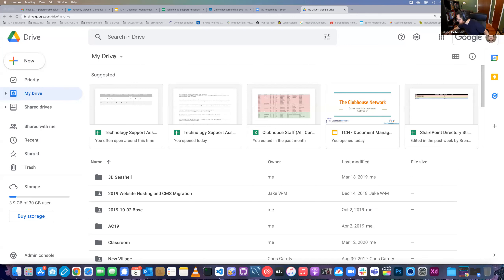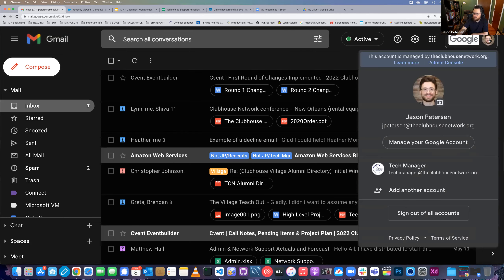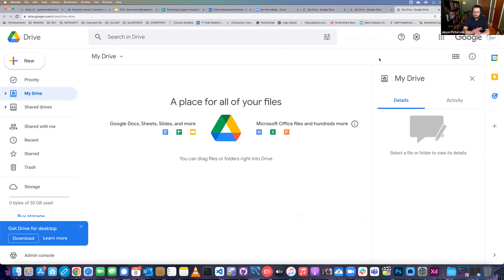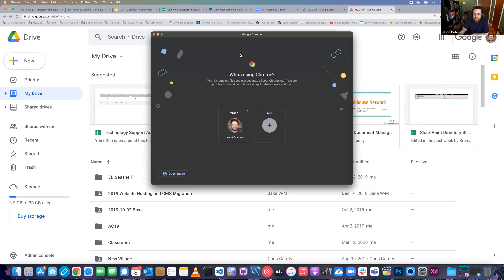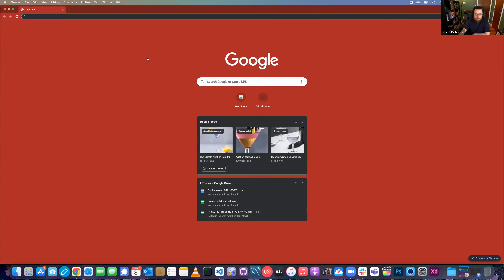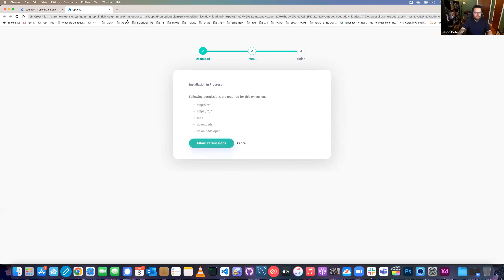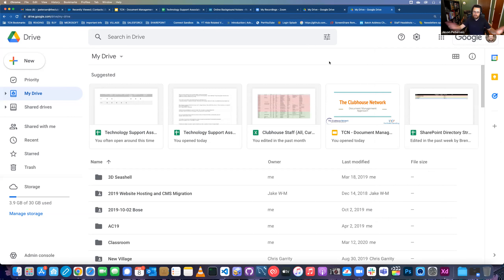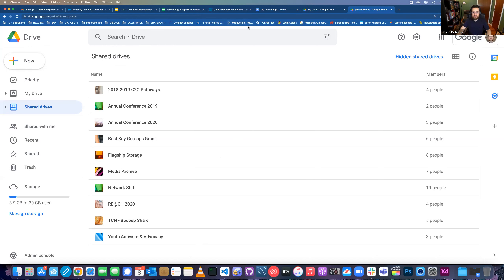Lunch & Learn: Google Workspace orientation